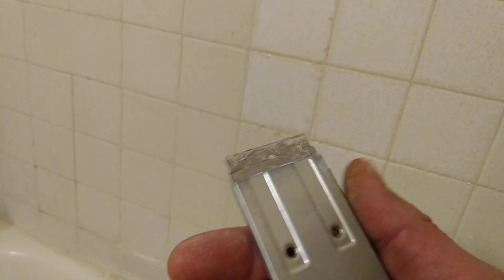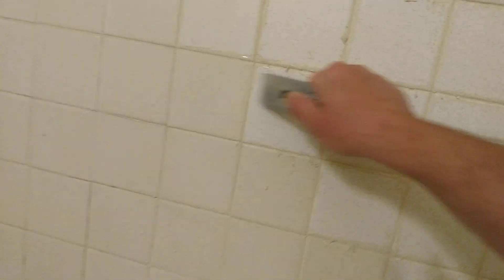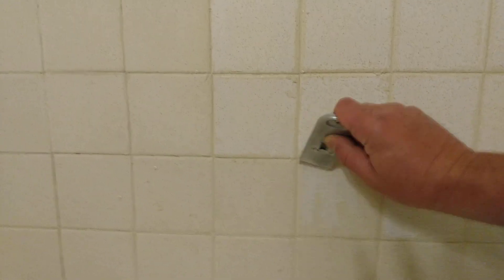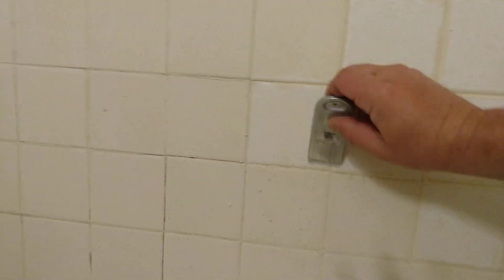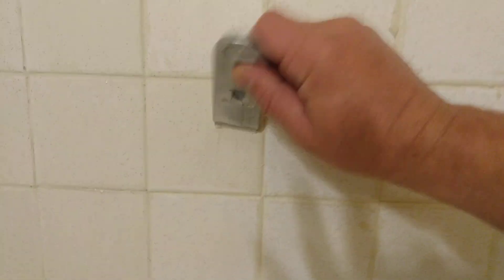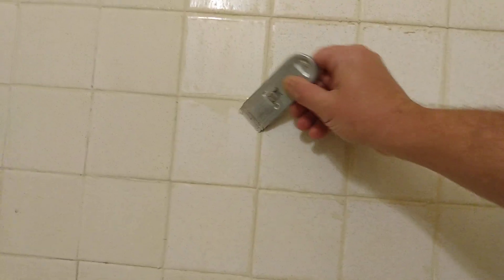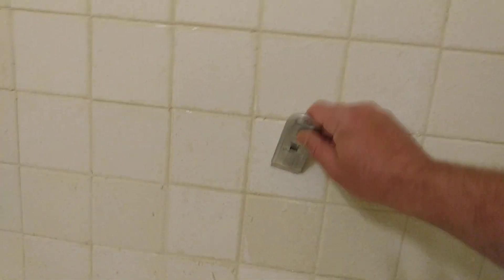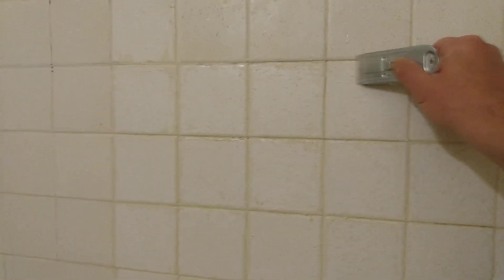How to clean tile like a pro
I am just using a flat blades razor knife on just the tile not the grout. If your tile is not flat and smooth this will not work. For tubs I would not recommend or try using it on fiberglass or epoxy enamel paint or if it is a ceramic tub use boat hull cleaner with a scrubber pad and scrub 3-5 minutes after applying the boat hull cleaner. Wear gloves and a mask. Use only enough of the Hydrochloric acid boat cleaner solution to cover the surface that needs cleaned and avoid metal trim. The hydrochloric acid boat hull cleaner works on epoxy enamel, fiber glass, and ceramic surfaces. You want to wipe the hydrochloric acid solution off mostly or rinse for 20-30 minutes with cold water. Run the sink adjacent to the tub and flush the nearest toilet several types to dilute the hydrochloric acid solution. If you have metal pipes try to wipe most of hydrochloric acid solution up first. Then rinse for 20-30 minutes and run a sink near the tub or shower for 30 minutes with cold water, and flush the closest toilet several times to dilute the hydrochloric acid solution in the Boat Hull cleaner.